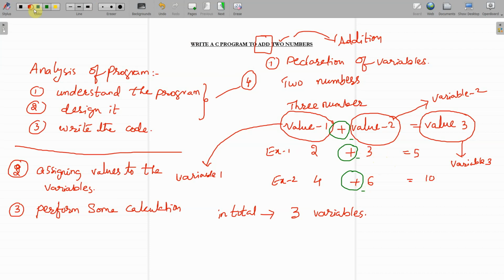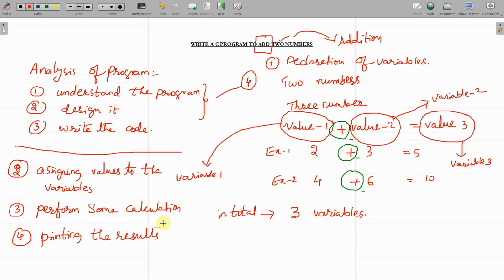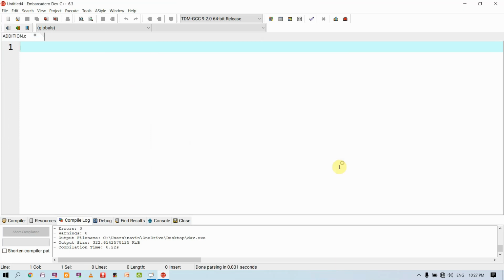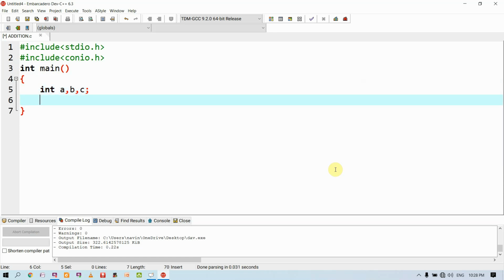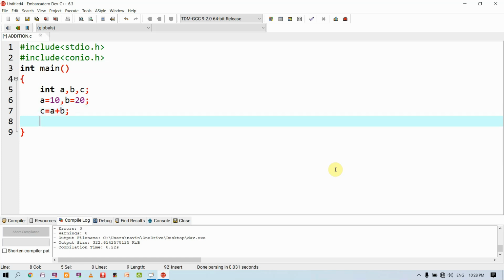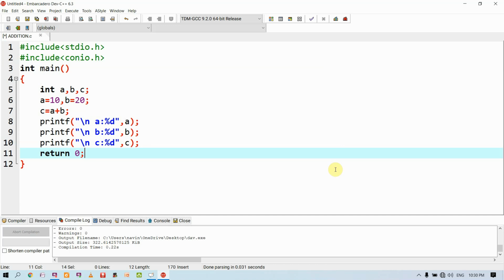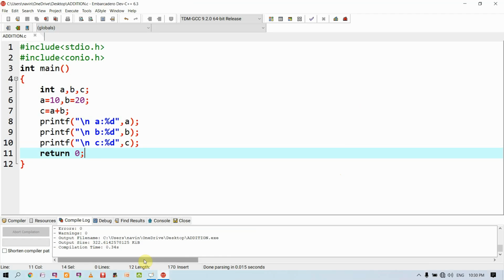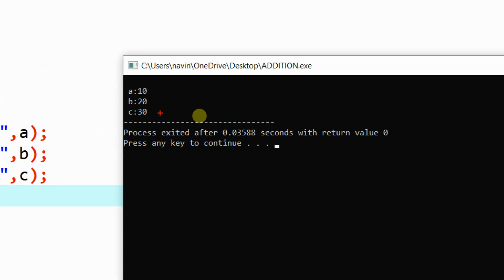'C' PROGRAMMING TUTORIALS | PART 20 | PERFORMING ARITHMATIC ADDITION IN 'C'